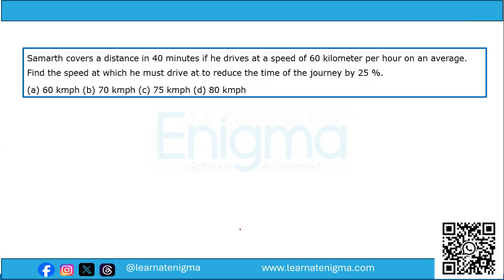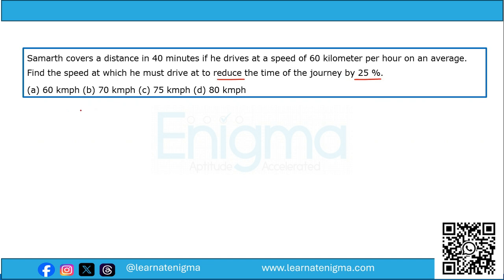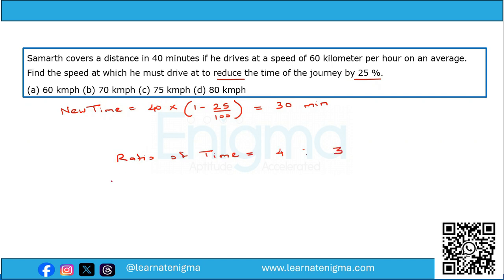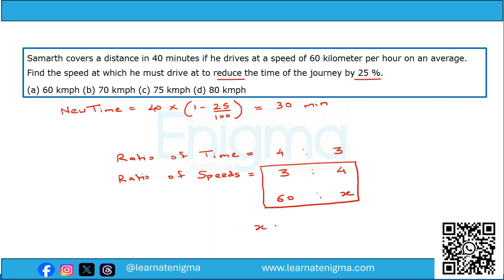Time Speed Distance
Samarth covers a distance in 40 minutes if he drives at a speed of 60 kilometer per hour on an average. Find the speed at which he must drive at to reduce the time of the journey by 25 %.